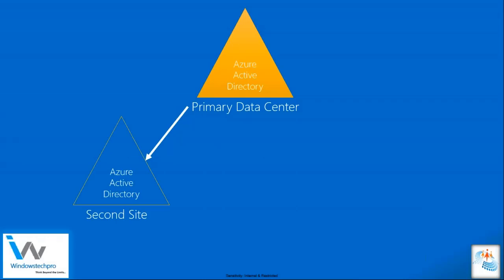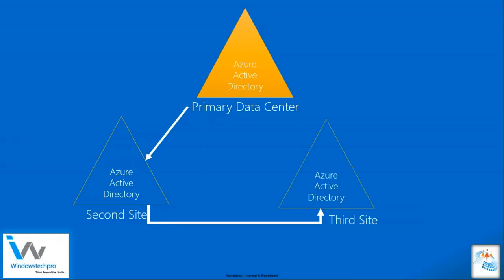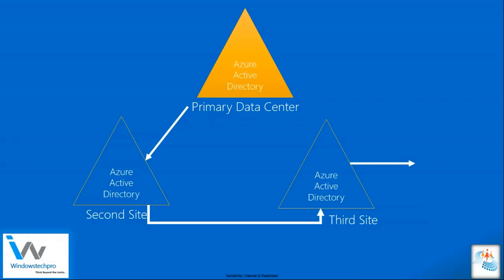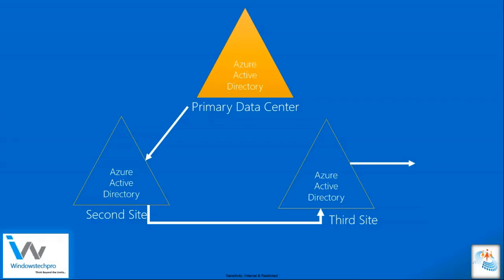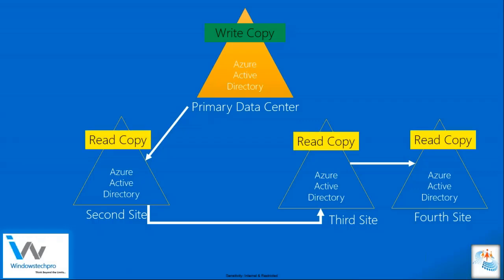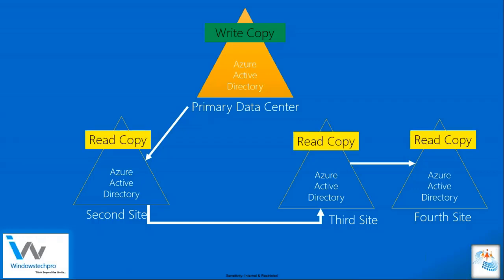What is Azure Active Directory - Architecture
This Video Covers What is Azure Active Directory Architecture